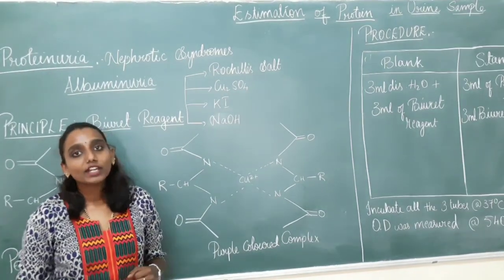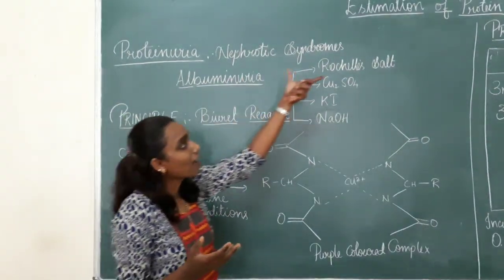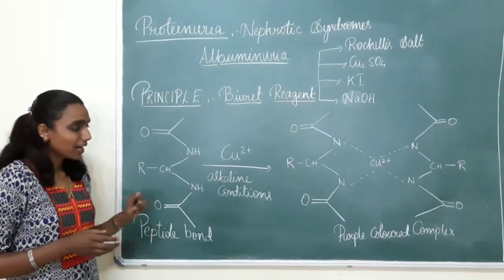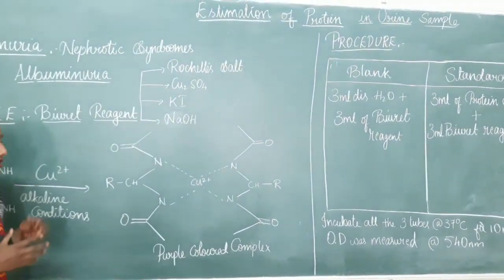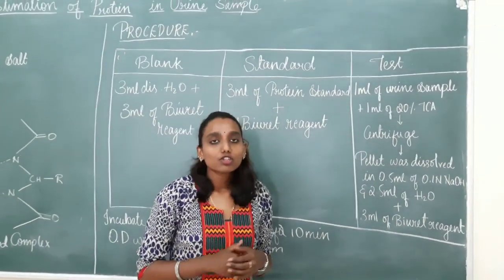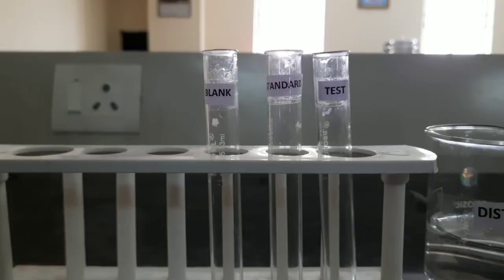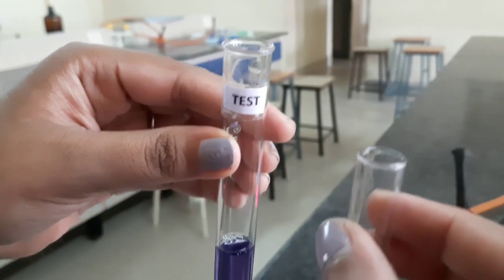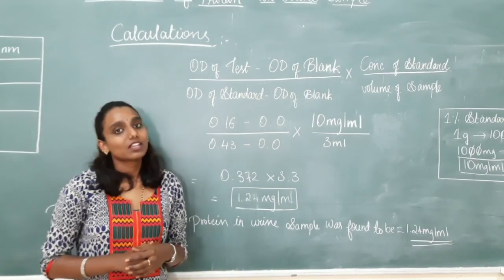Estimation of protein in urine sample